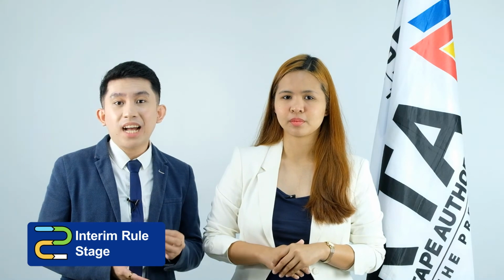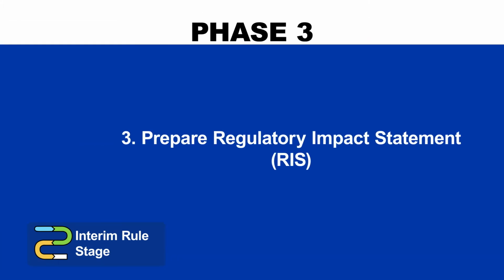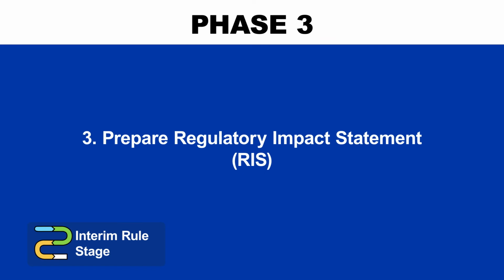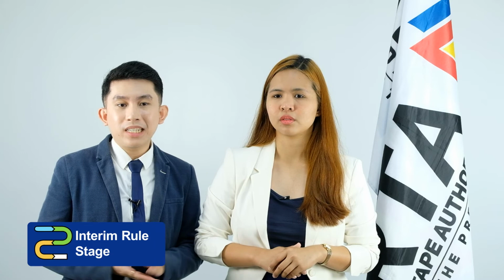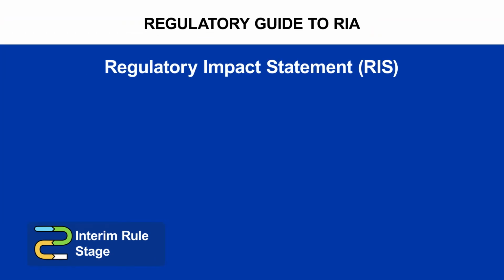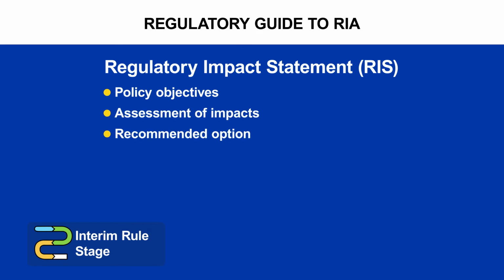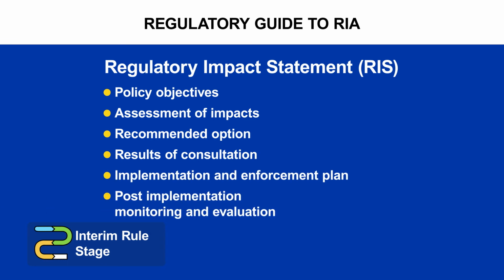Module 4: Regulatory Guide to RIA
The module includes a brief discussion into the basic steps in the conduct of RIA such as the identification of policy problem, options and alternatives, use of qualitative and quantitative tools, and the preparation of regulatory impact statements. It also includes brief discussions on the regulatory reporting cycle as well as the roles and responsibilities of top management and technical staff in the conduct of RIA.